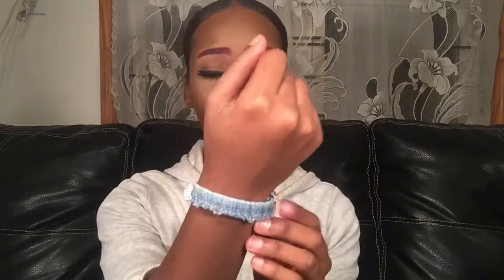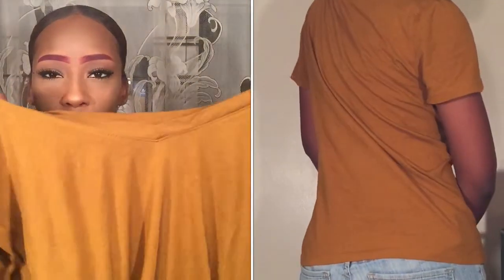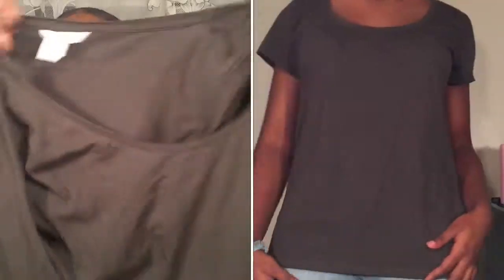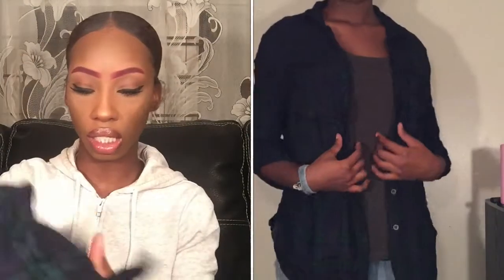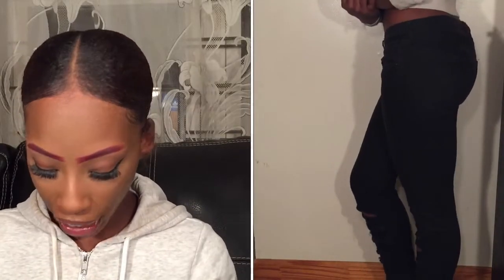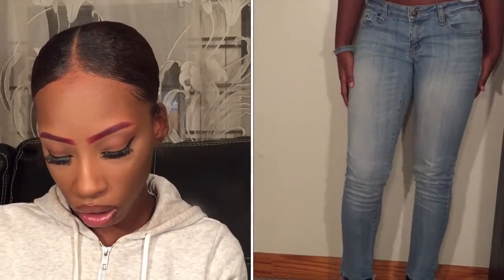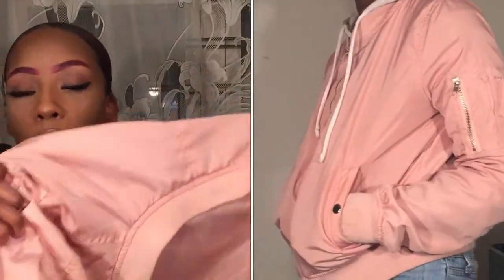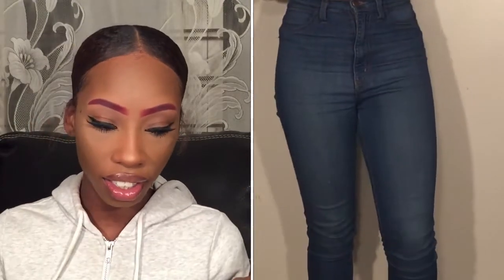FALL FASHION FAVORITES |TayoArts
Hey 👋🏾 I Hope You Guys Enjoyed This Video Of Me Sharing The Current BOOKS I'm reading 🌸📚🐛

🌸🌸🌸🌸🌸🌸🌸🌸THINGS MENTIONED 🌸🌸🌸🌸🌸🌸🌸🌸

Twitter ; TayoArts

Instagram ;  TayoArts

Facebook ; Tayo Arts